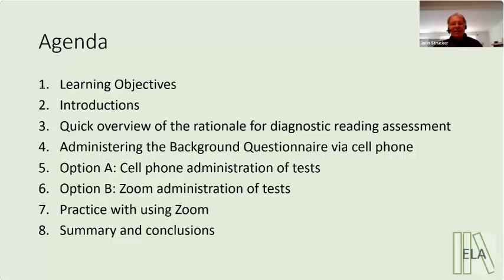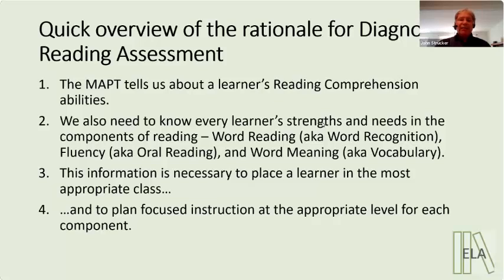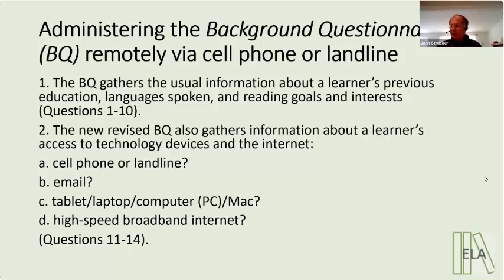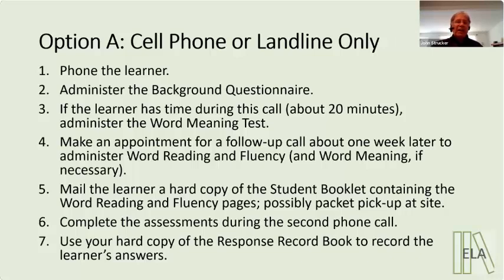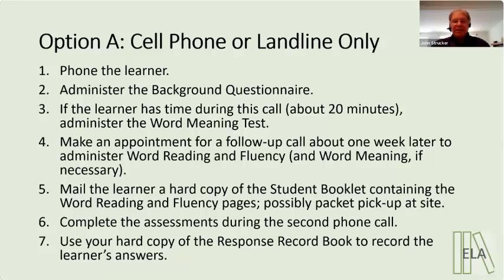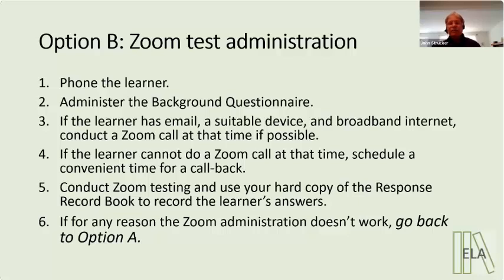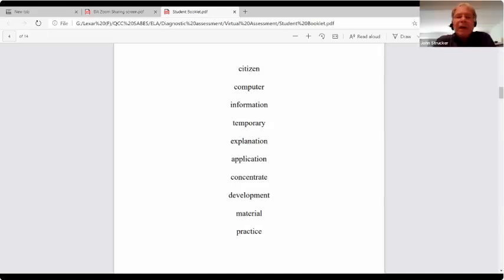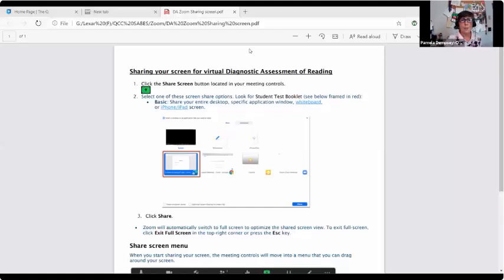Remotely Administer Diagnostic Reading Assessment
In the summer of 2020 the SABES ELA C&I PD Center held a live workshop via Zoom to demonstrate how to administer reading diagnostic assessments remotely.